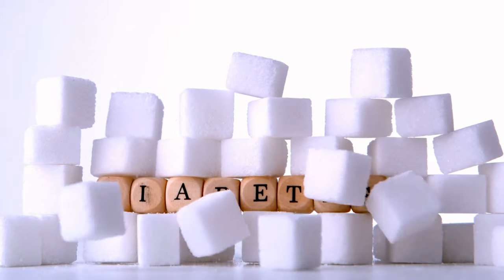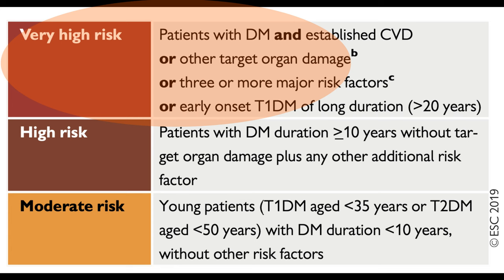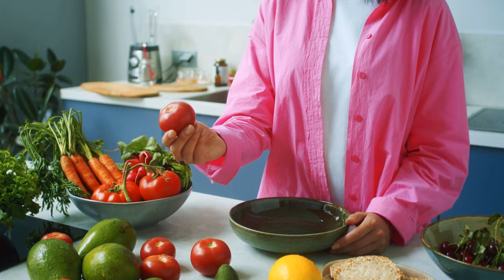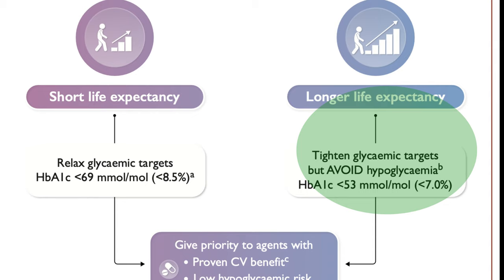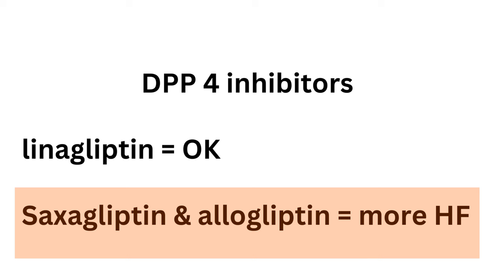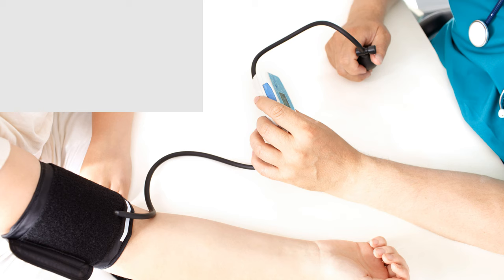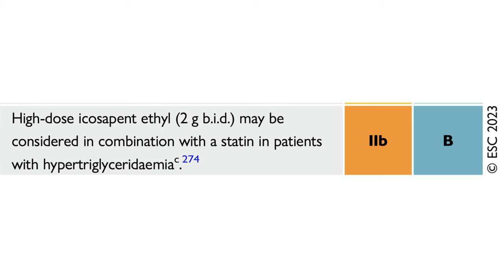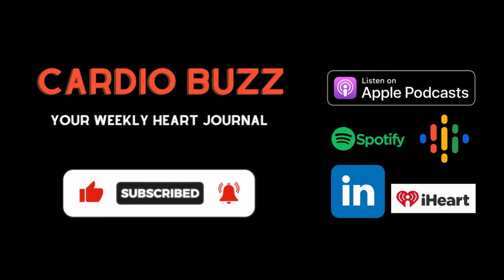Diabetes and the Heart. ESC Guidelines: Part 1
With diabetes projected to affect 783 million patients globally, understanding its connection to coronary disease, heartfailure , and kidneydisease is crucial. We explore the latest guidelines from the European Society of Cardiology and break down the essentials, from diabetes diagnosis to cardiovascular risk assessment, lifestyle modifications, glucose-lowering medications, and other topics.

1:02    Diagnosis of Diabetes
1:56    CV Risk assessment
3:37    CV Risk management
4:16    Weight loss
5:16    Diet for heart health
5:54    Exercise in Diabetes
6:35    Smoke cessation
6:54    Blood sugar control
7:30    Blood sugar targets
8:40    Diabetes medications and heart protection
11:47  Hypertension in Diabetes
13:46   Lipid management in Diabetes
16:31   Anti-thrombotic therapy in Diabetes